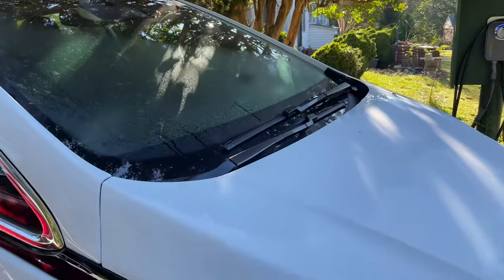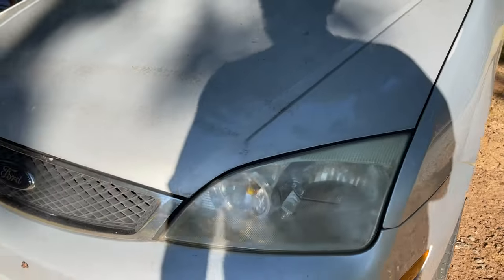Where Are All the Wasps and Other Insects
I realized a few days ago that our porch which historically is a favorite nesting place for paper wasps and mud daubers has not had any new wasp or mud dauber nests since last year. We never did like being under constant threat of being stung, but it does concern me that they have essentially been completely absent this year not only on our porch, but our other out buildings as well. This video shows you what I am talking about not only for the wasps, but also for significantly diminished insect splatter on our windshields.

The windshield phenomenon (or windscreen phenomenon) is the observation that fewer dead insects accumulate on the windshields and front bumpers of people's cars since the early 2000s. It has been attributed to a global decline in insect populations caused by human activity, e.g. use of pesticides.
Background
As early as the 2000s it became a commonplace observation among drivers that after a long drive, windshields no longer had to be cleaned of numerous insects.[2][3][4] In 2016, Canadian naturalist John Acorn noted that the phenomenon had recently become a meme but questioned whether it is "reasonable to assume that windshields can tell us something about the overall numbers of insects" and also that "humans are notoriously bad at detecting trends".[5] The windshield phenomenon was widely discussed in 2017 after major publications and media covered the topic of reductions in insect abundance over the last few decades.[6] Entomologists stated that they had noticed that they no longer had to frequently clean their windshields.